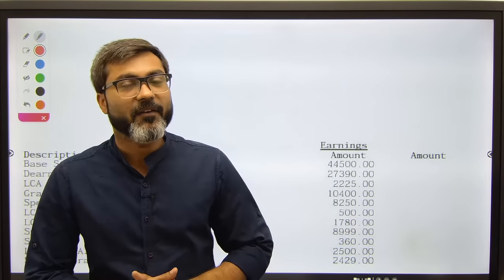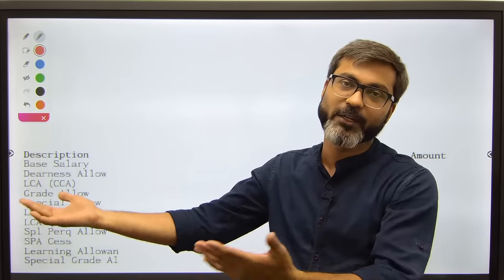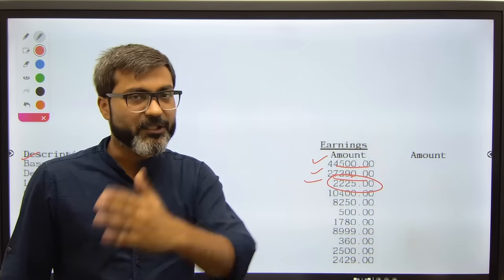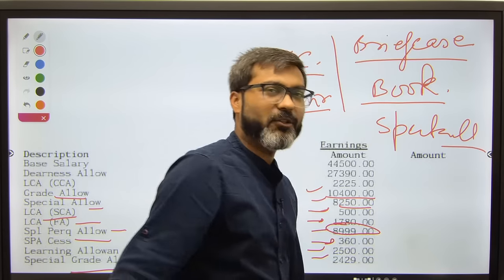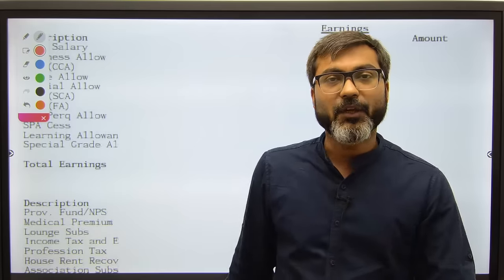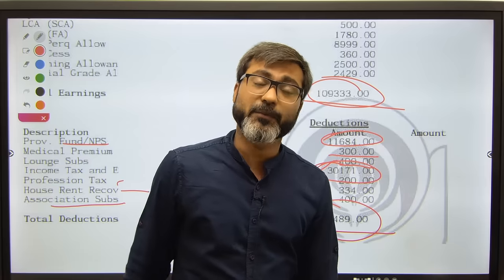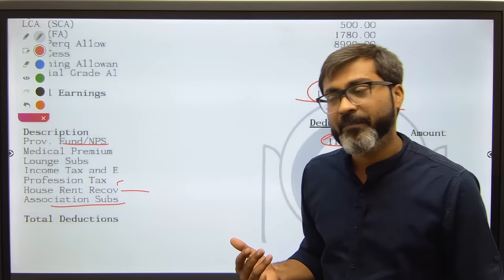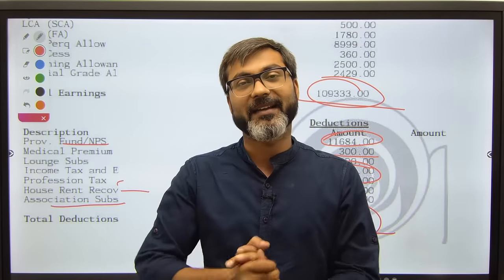NABARD Grade A Salary | NABARD Officer Perks and Allowances | NABARD Grade A Notification 2023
The NABARD Grade A exam 2023 is round the corner. In the given time, you guys must be working harder to clear the exam. However, I could see that the motivation amongst some of you is going down.

So, here I am to give a boost to your preparation.

In this video I am gonna tell you about the salary that you will be getting once selected as NABARD Grade A officer. Watch the complete video and stay motivated. Cheers!